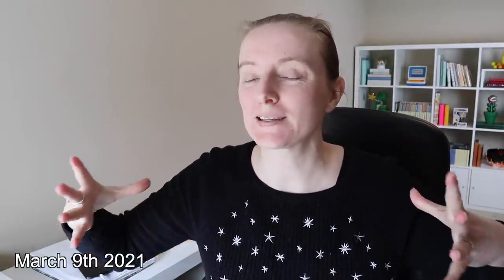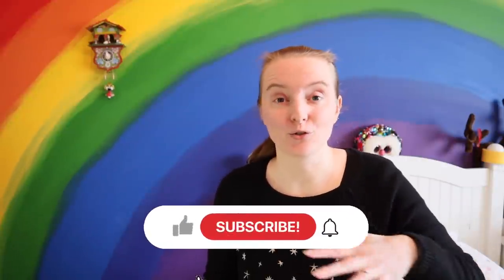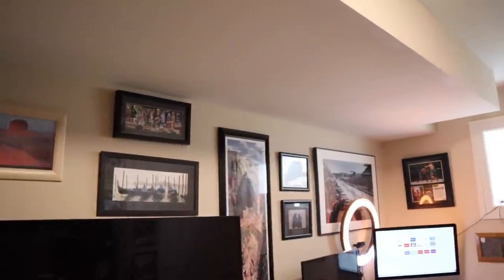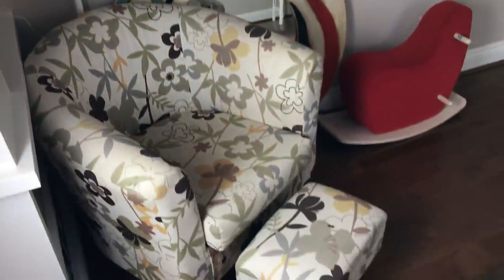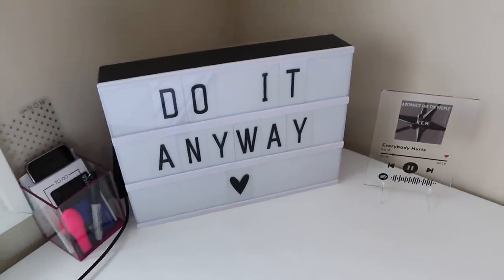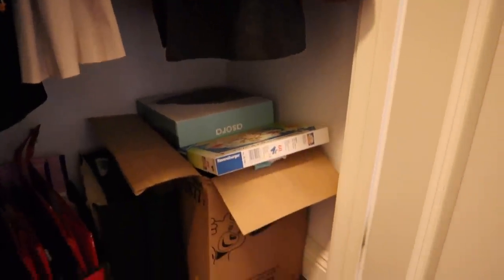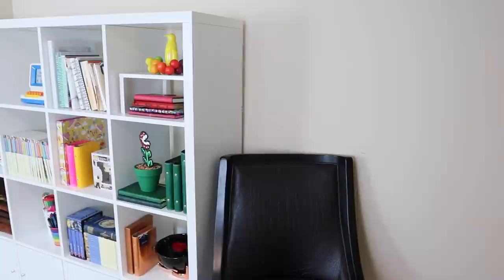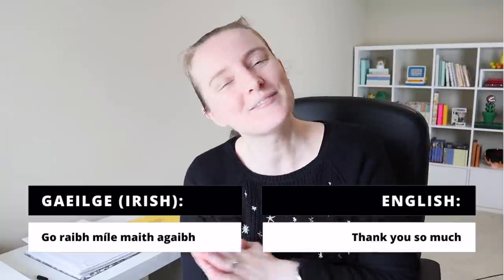☘️ This Is Why Your Home Still Feels Cluttered • 14 Hidden Clutter Hot Spots – How To See & Fix Them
☘️ If your home still feels cluttered even after you've tidied, these items could be the culprits. They're examples of invisible clutter – things that make our homes feel messy without us even realising.

I'll show you how to identify them in your space and how to fix them. Declutter these clutter hot spots for INSTANT results and a home that feels calmer and cleaner than ever before.

Laura